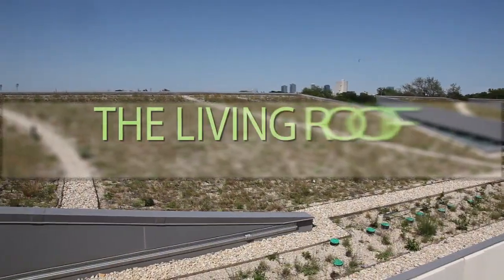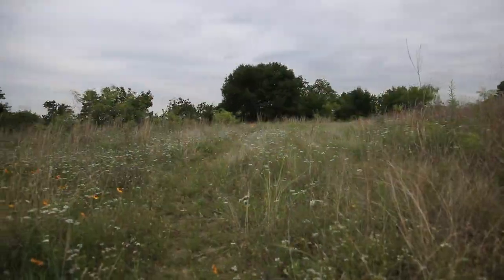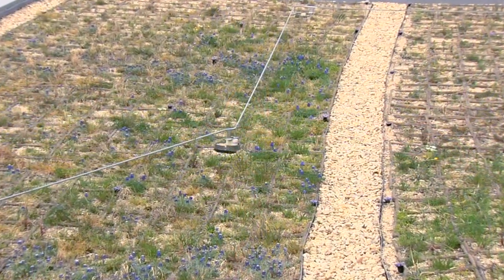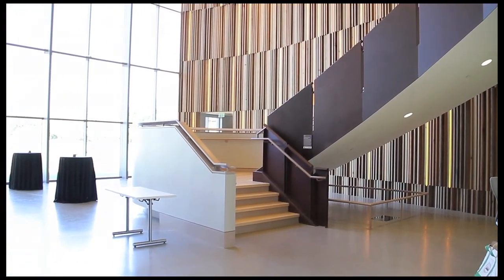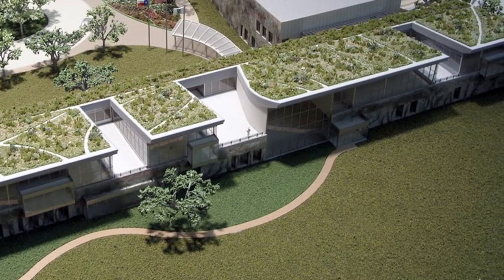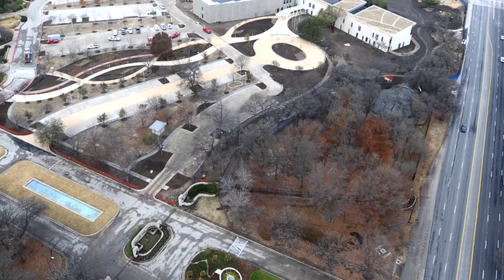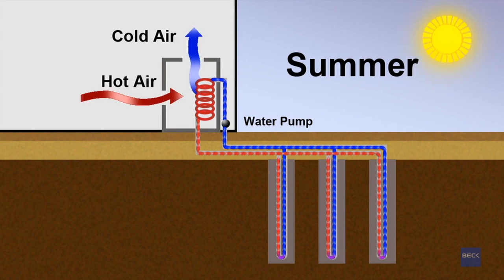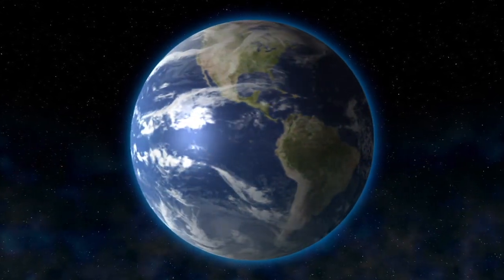The Living Roof at BRIT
Did you know that the Botanical Research Institute of Texas has its very own living roof?!  Check out this video to learn more about the research and background of the living roof designed for BRIT's new campus that was established in 2011.